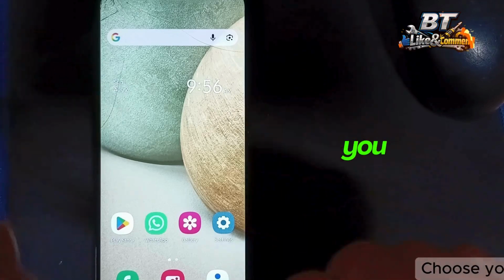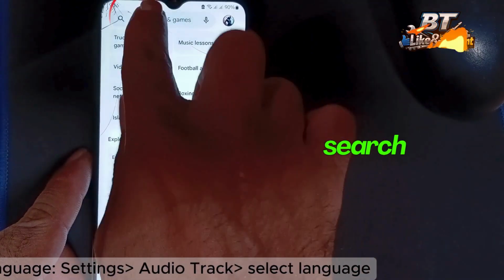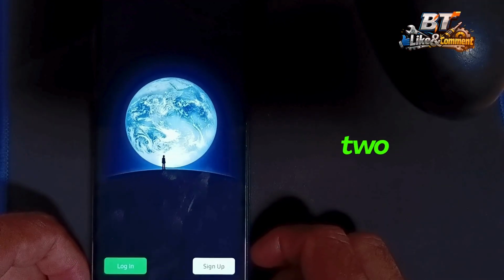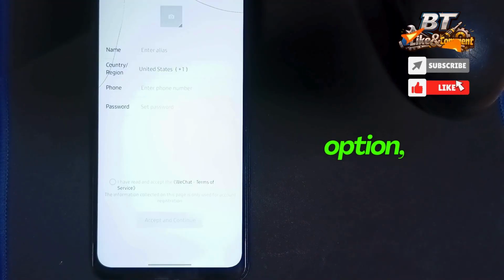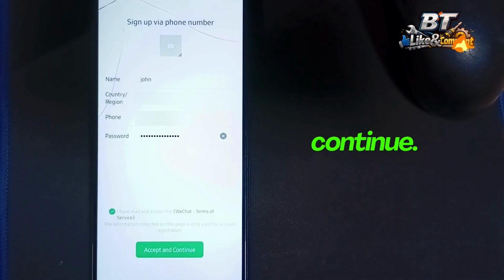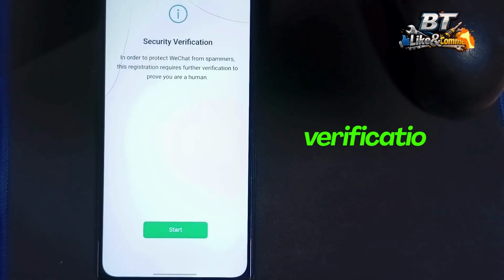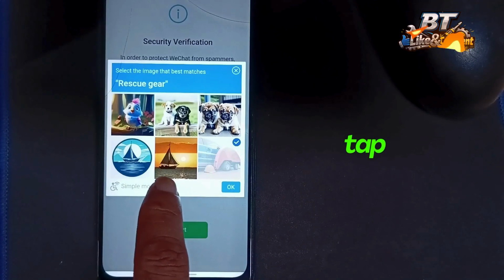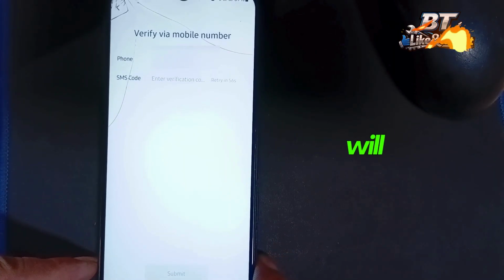How To Install Wechat Without Qr Code (Full Guide)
Learn how to install WeChat without QR code using this full guide. Follow simple steps to set up your account quickly.
This tutorial helps with WeChat installation, account setup, and verification.